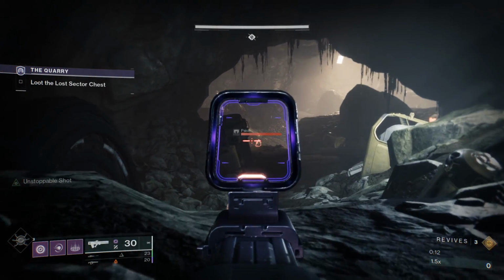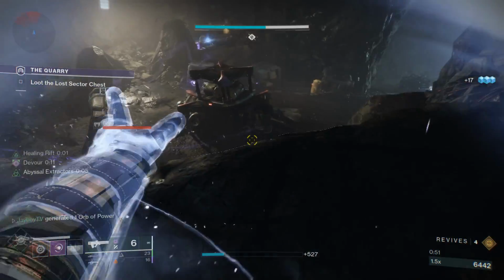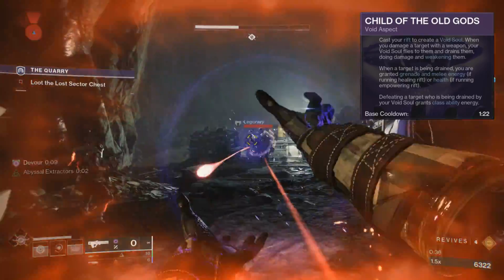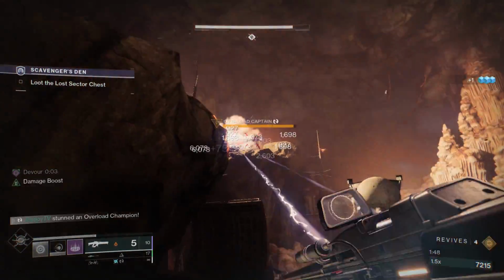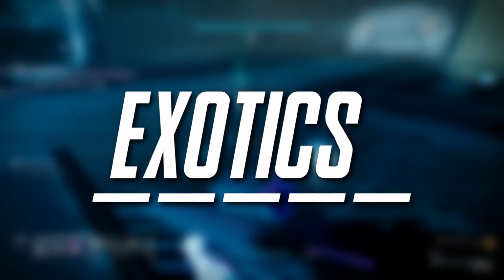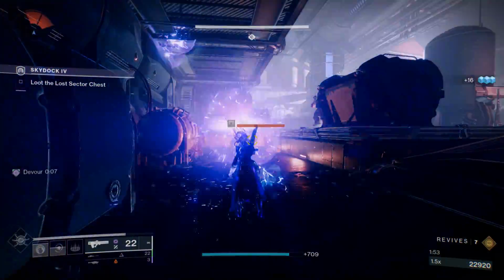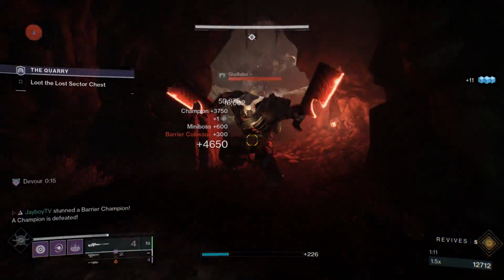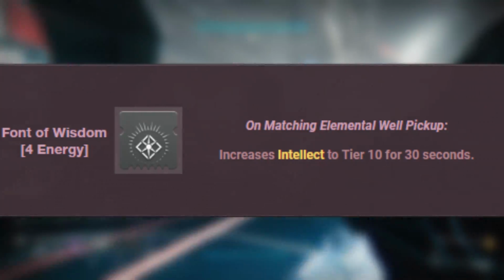Nezarec's Sin / Graviton lance - INFINITE EXPLOSIONS VOIDWALKER BUILD - DESTINY 2 SEASON OF PLUNDER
The Witch Queen brought loads of new weapons, armor, elements, and builds, but Nezarec's Sin and Graviton Lance are still one of the more absurdly potent combinations a Voidwalker can bring to the front line.

Everything goes boom. Jay happy. Warlocks in Destiny 2 have never felt so good.